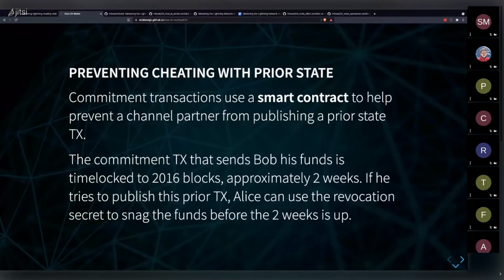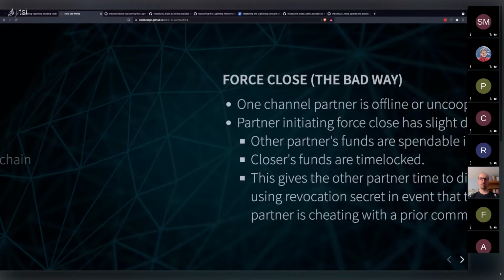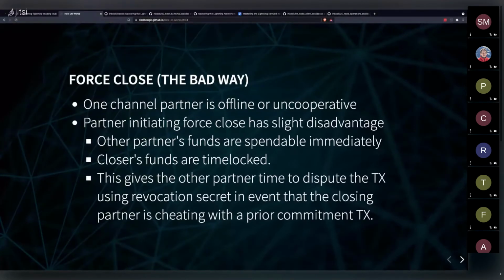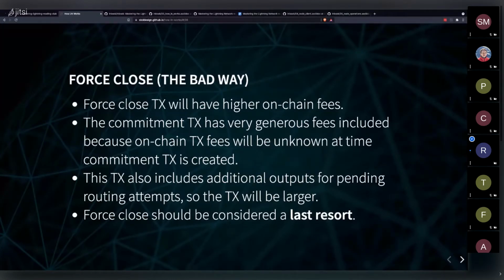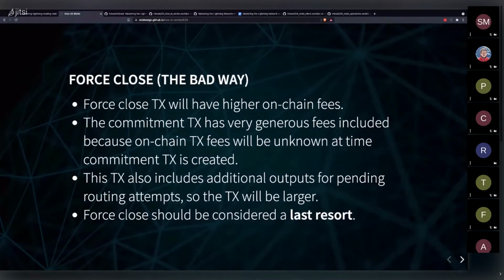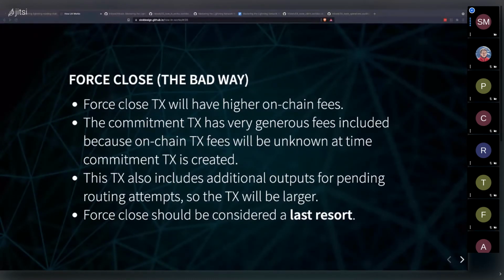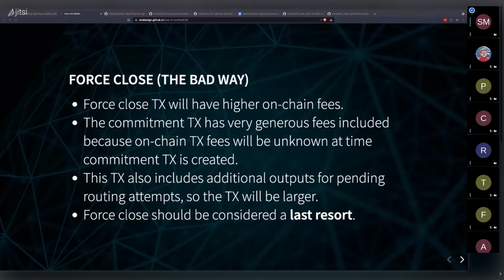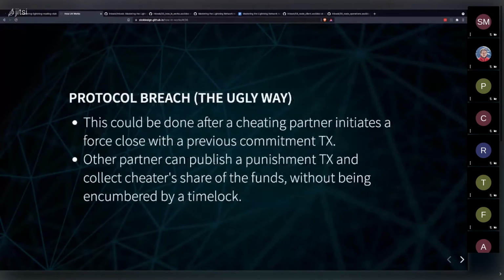Mastering the Lightning Network reading group session #3: How the Lightning Network Works, continued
We continued discussion of the "How the Lightning Network works" page. Check the issue for notes: